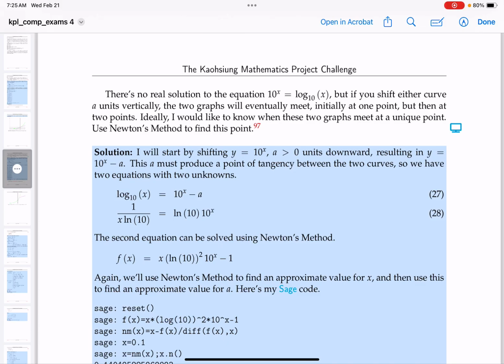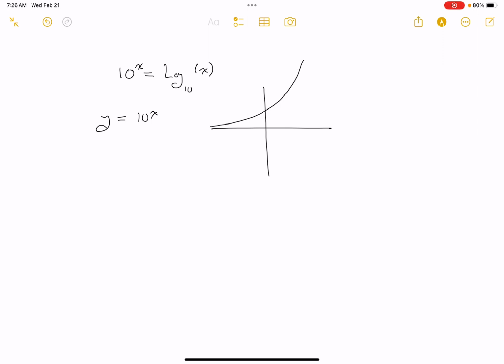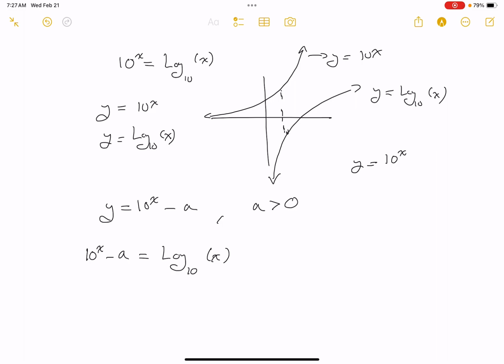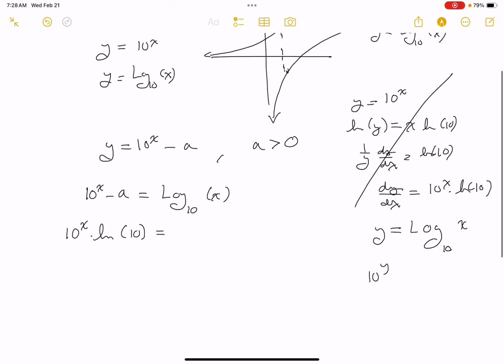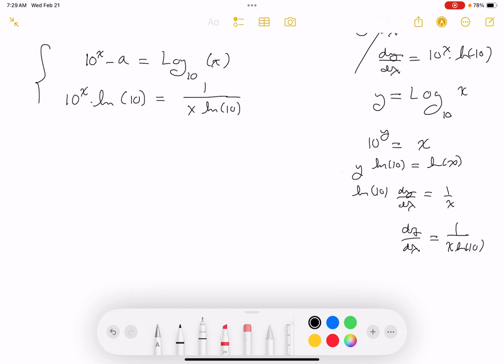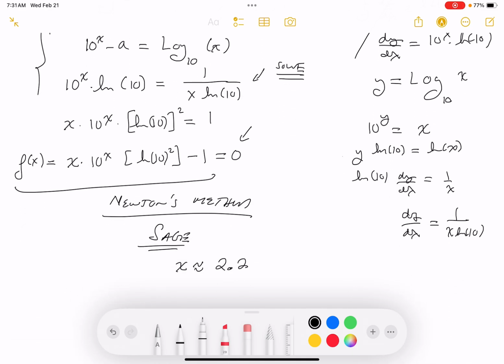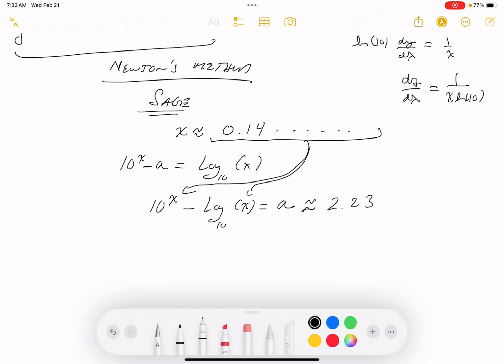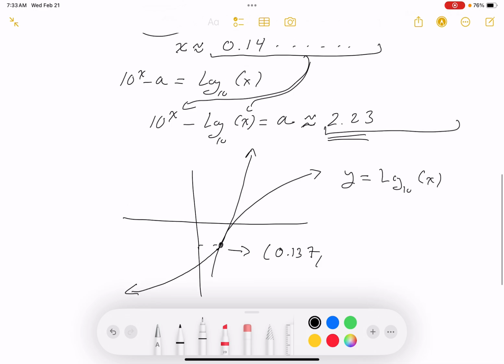pmp ss 02 21 2024 01